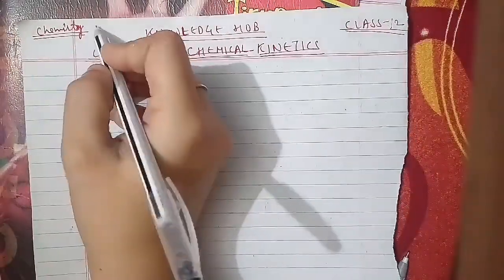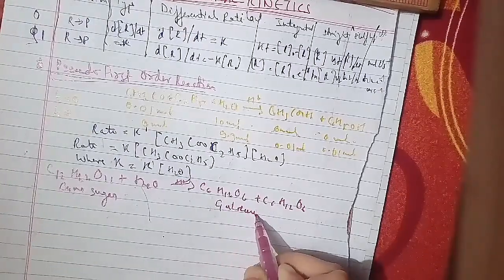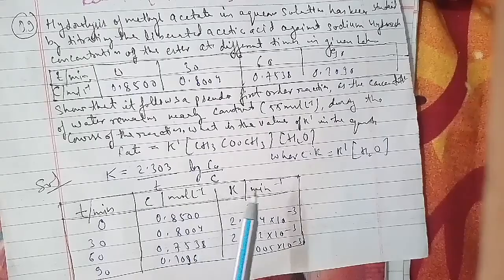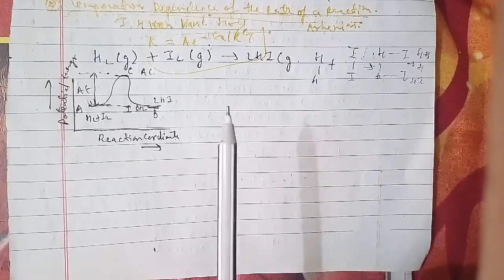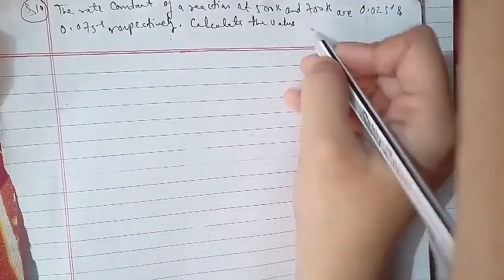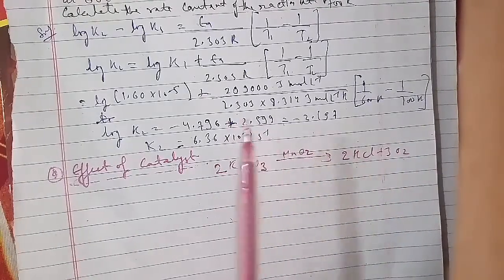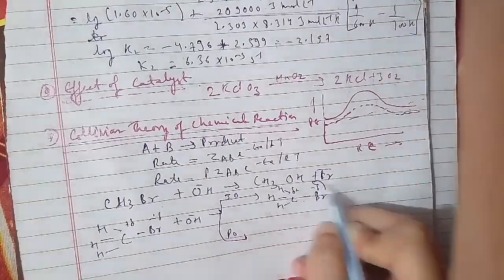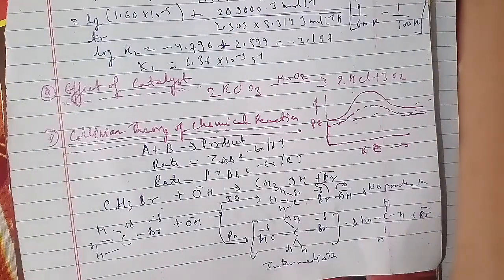Part-12-Chemistry-Unit-4-Chemical Kinetics-Pseudo first order Reaction,temperature vs volume,law of